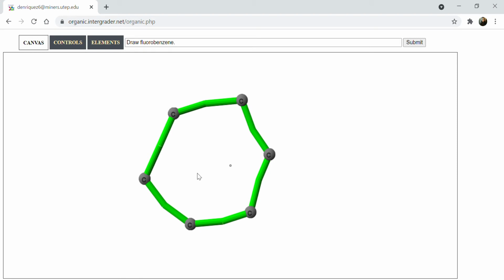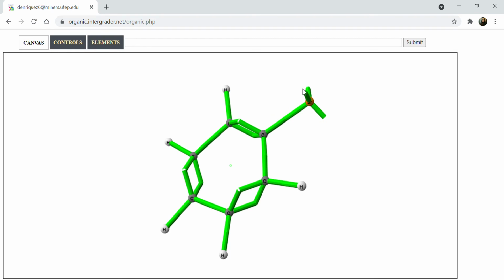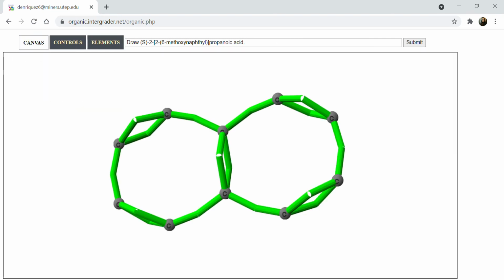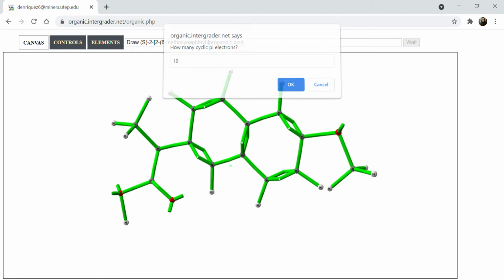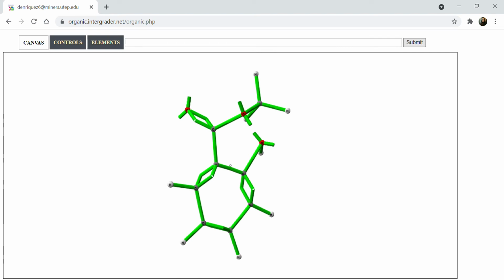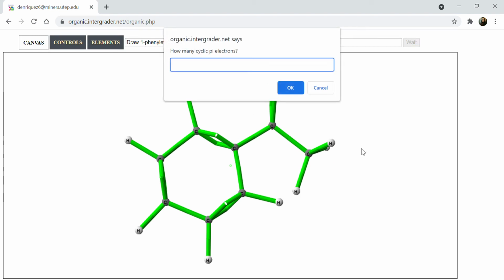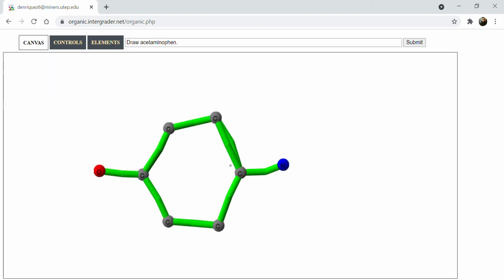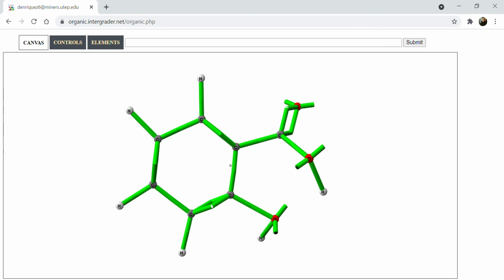L13: Benzene Derivatives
**it doesn't show but on the side I was googling names of the compounds to make sure it looked about right
Ortho (o-): two functional groups next to each other at the (1,2) positions
Meta (m-): two functional groups, one at the 1 position and one at the 3 position
Para (p-): two functional groups, one at the 1 position and one at the 4 position
*There's a lot of different systematic and common names so I highly recommend keeping a notebook and writing down which names are associated with which molecules